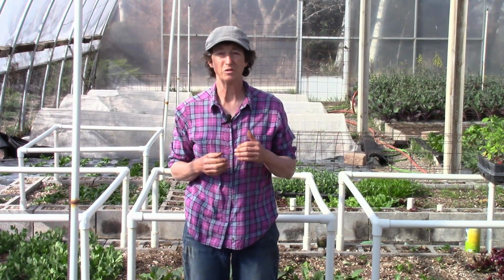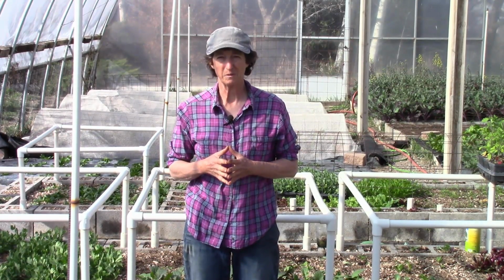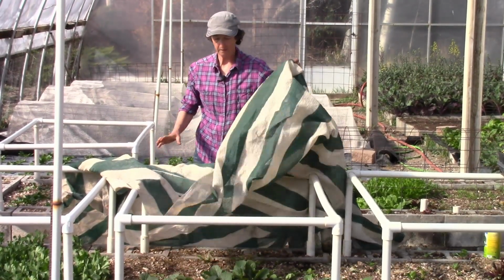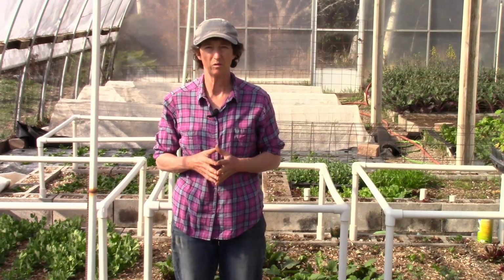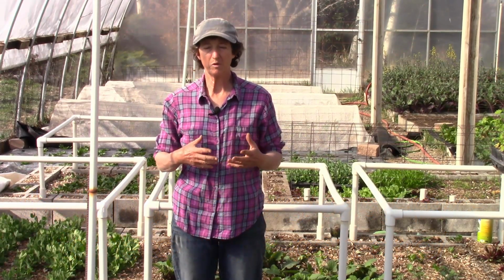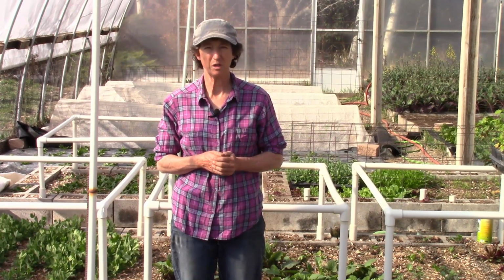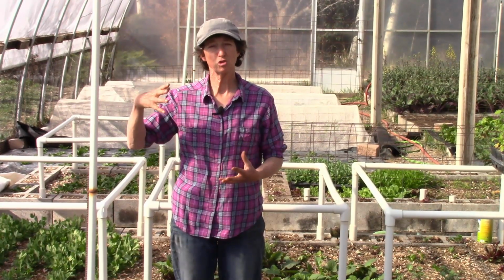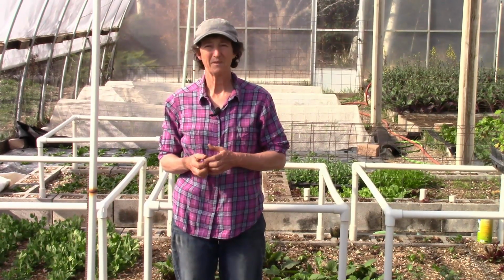Light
Learn the concept of light and how it pertains to your garden from Lynn Gillespie, the creator of The High Performance Garden Show.

Enroll in the High Performance Garden Show to watch over 160 weekly episodes where Lynn Gillespie will demonstrate how she consistently creates over $2500 worth of organic food in only 128 sq ft, that is about the size of 3 king size beds, with only a 15 minute a day commitment! FREE, ONLINE, AVAILABLE ANYTIME!!